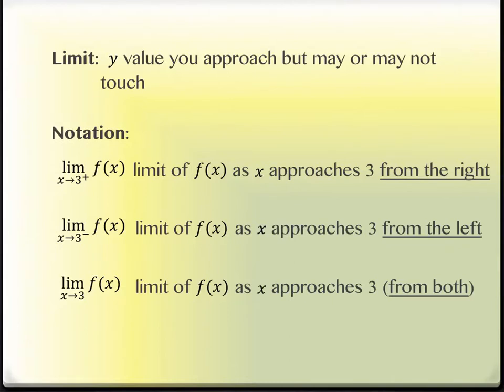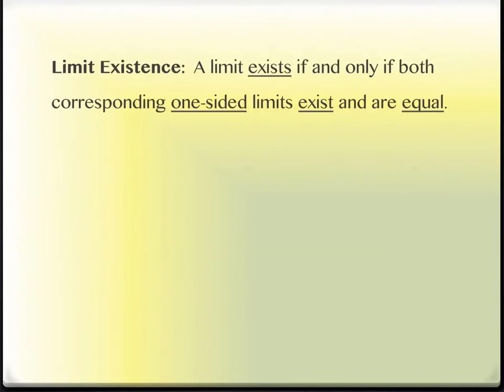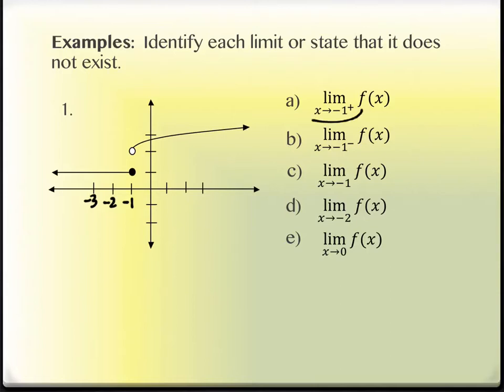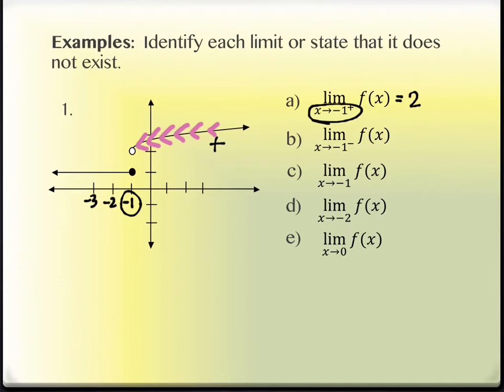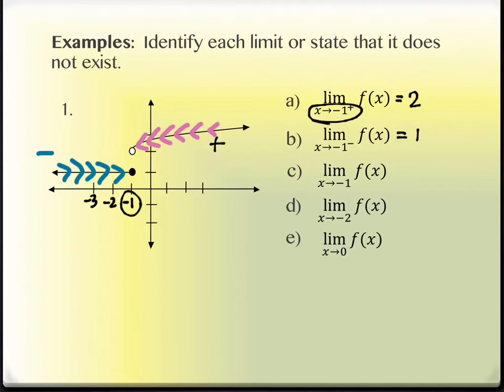1.2 Finding Limits Graphically and Numerically (part 1)